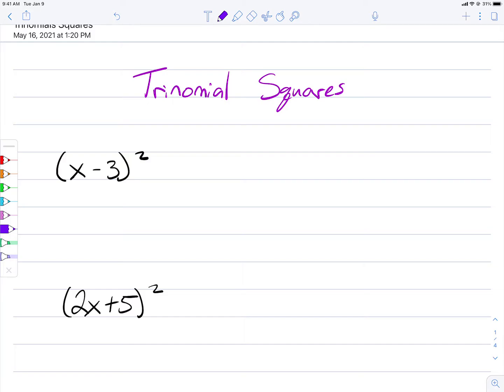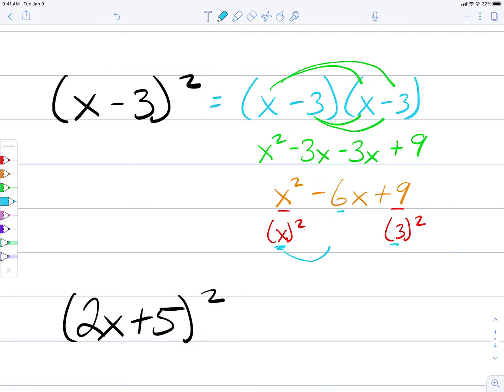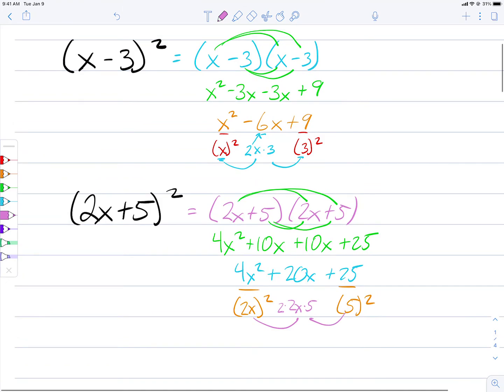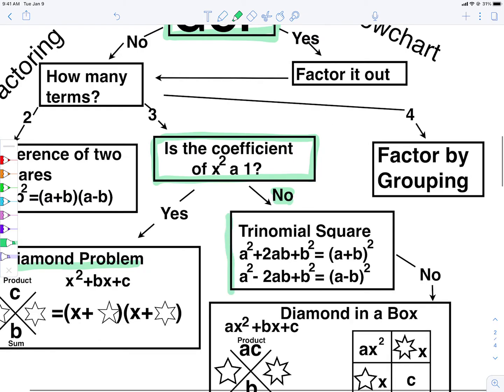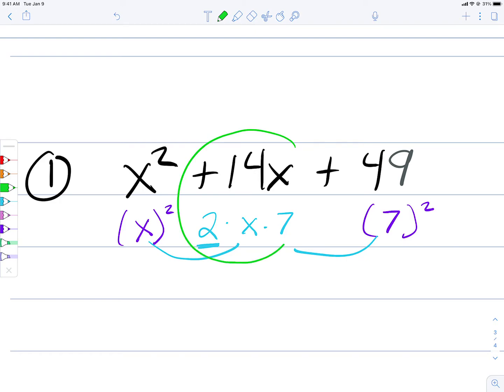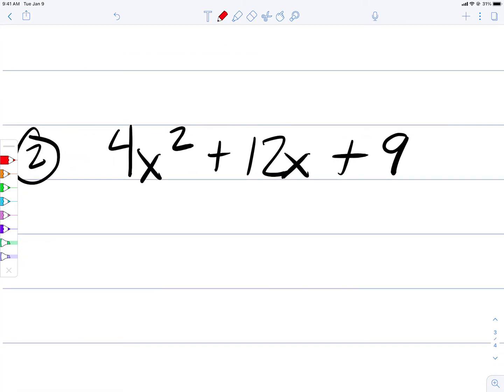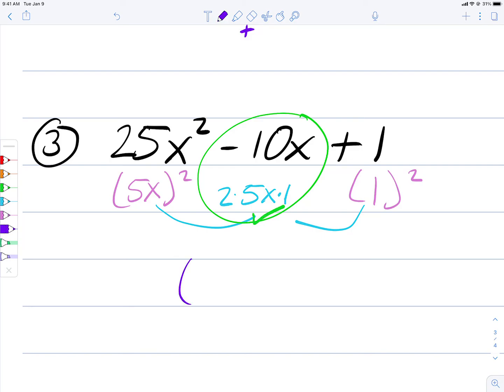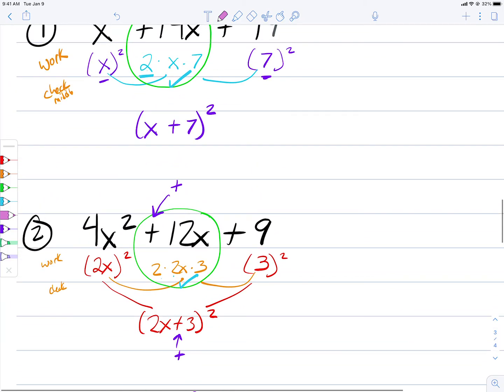Factoring Trinomial Squares